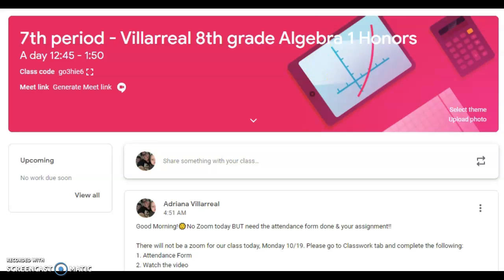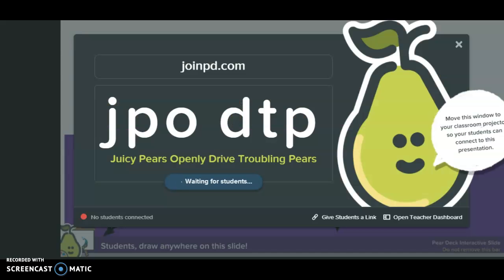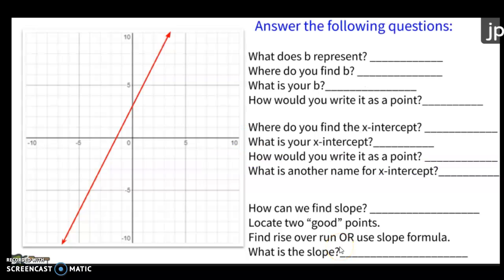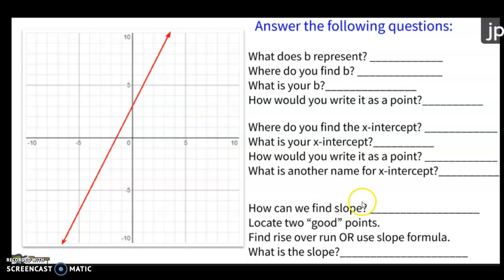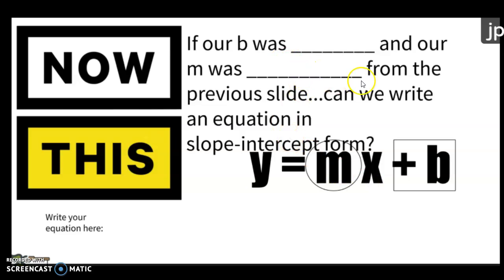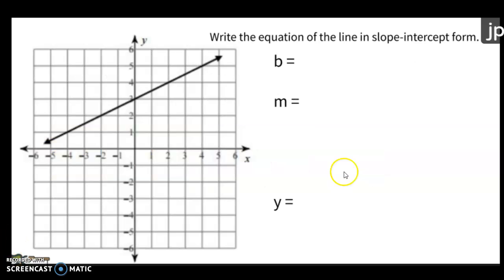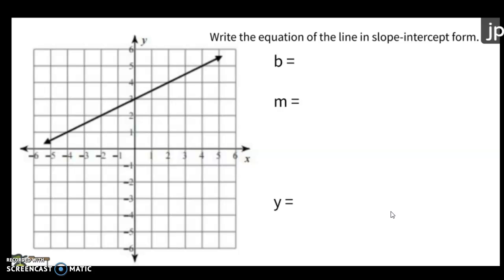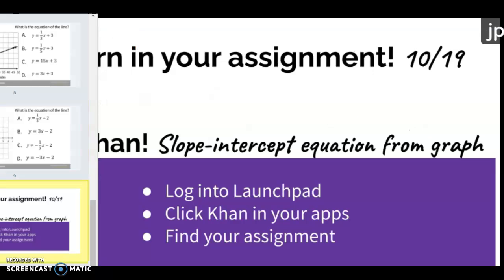10/19_WritingEquationsFromGraphs_Alg